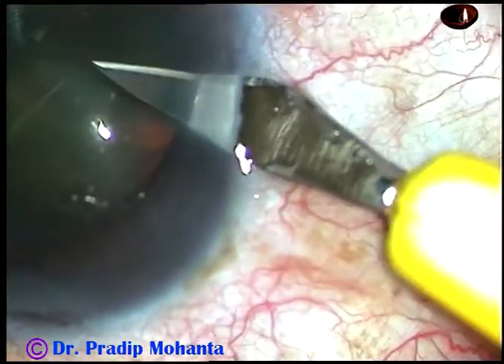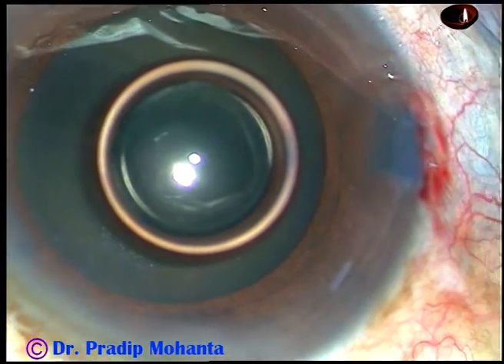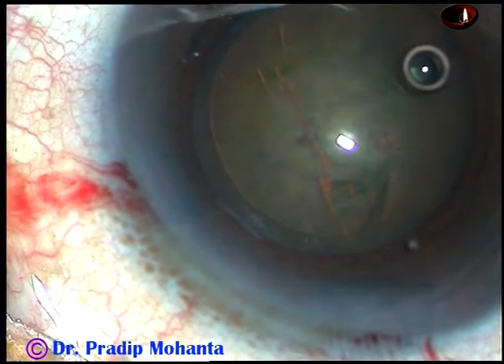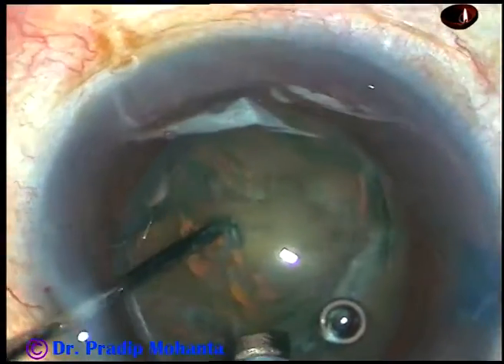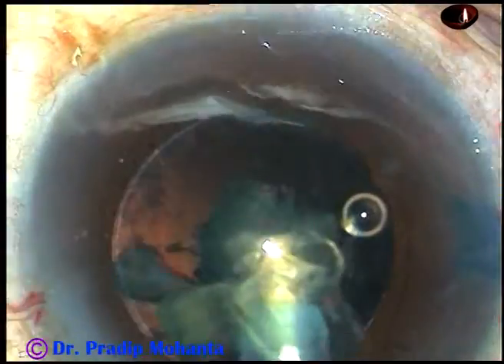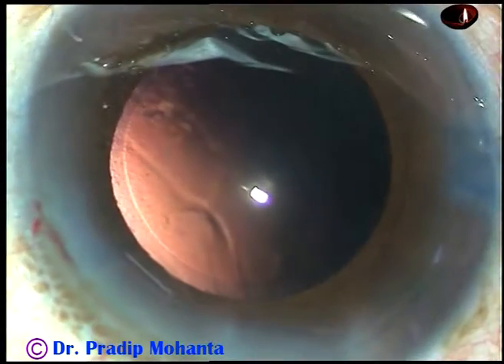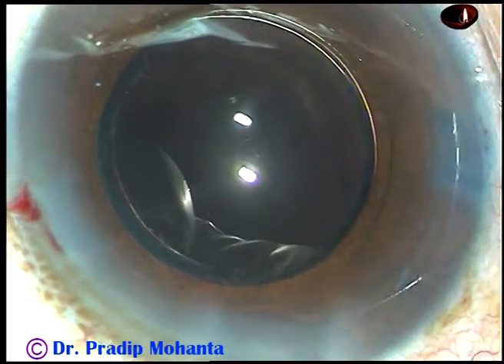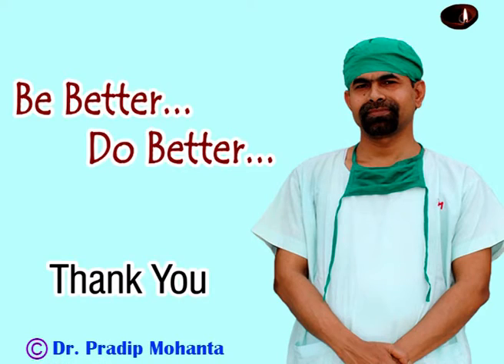Management of Cataracts with grade 2 Nuclear Sclerosis : P Mohanta, Jan 12, 2019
In such cases we can hold the nucleus only at the central part with moderate vacuum. I hold the central part gently with moderate vacuum and chop it.